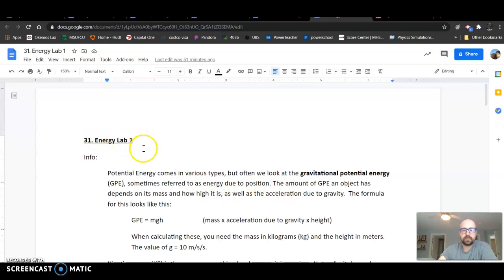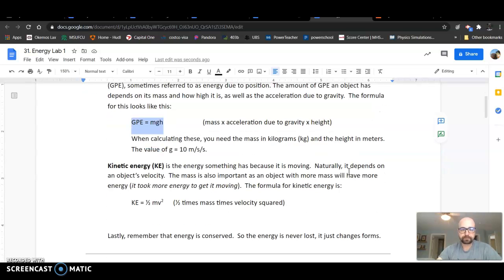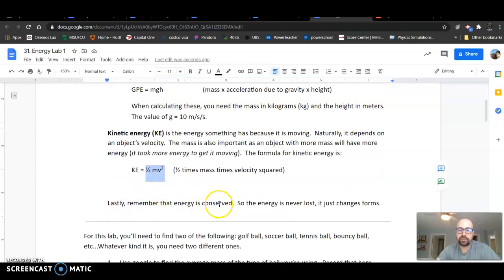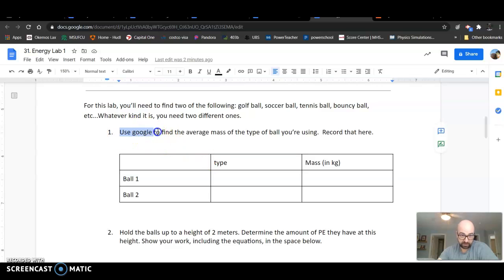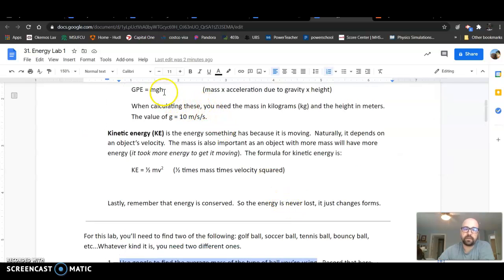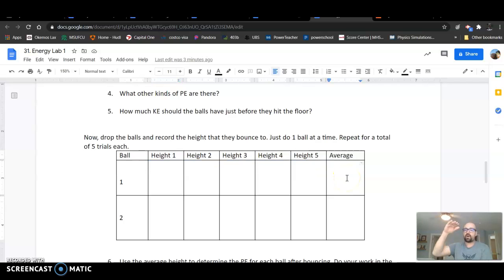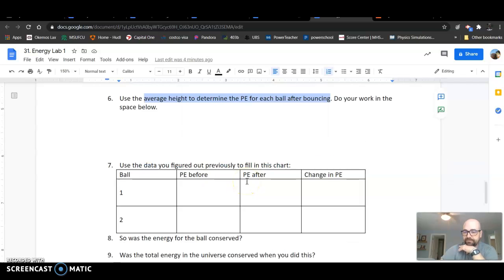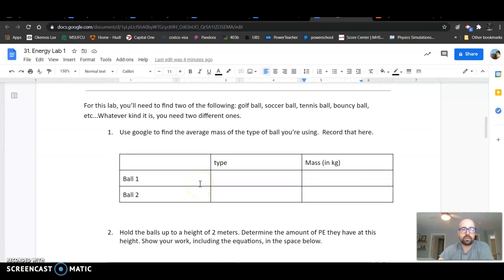Energy Lab 1 directions